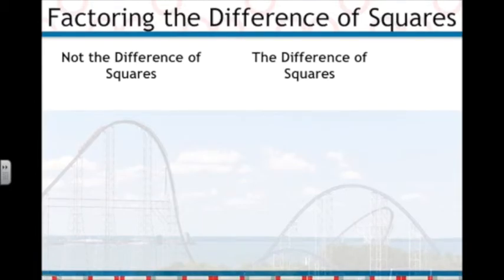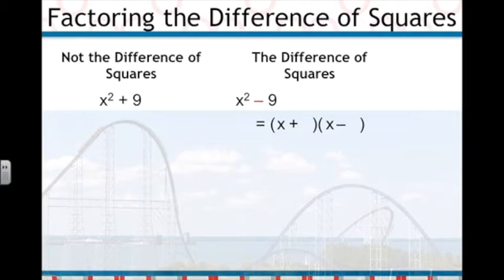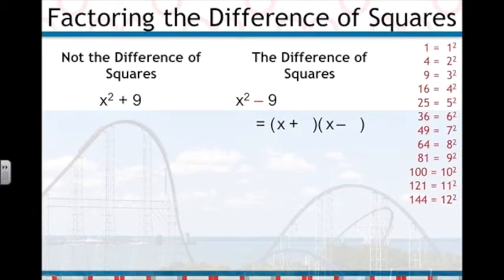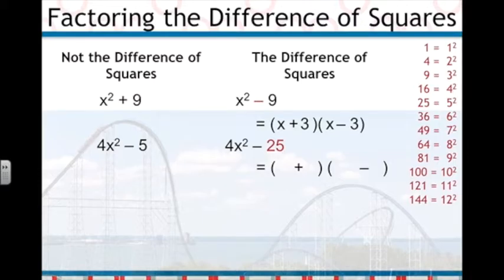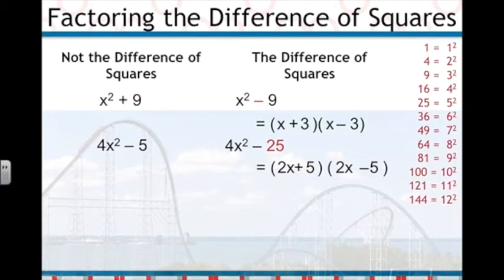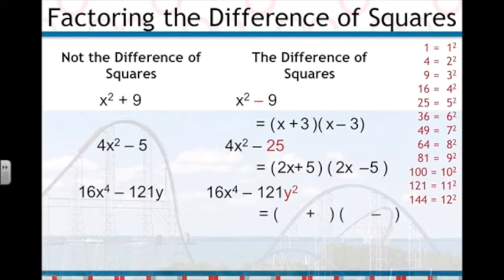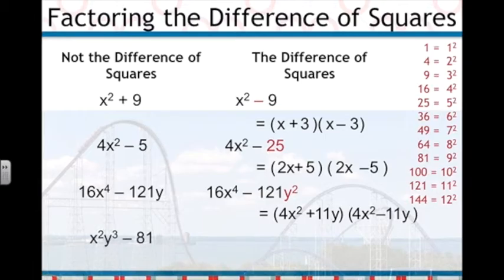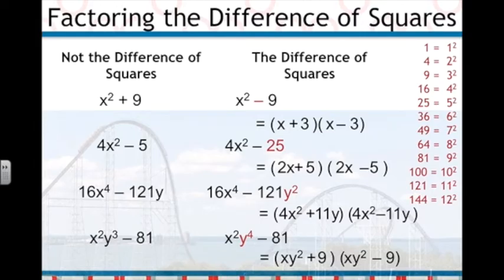Factoring the Difference of Squares